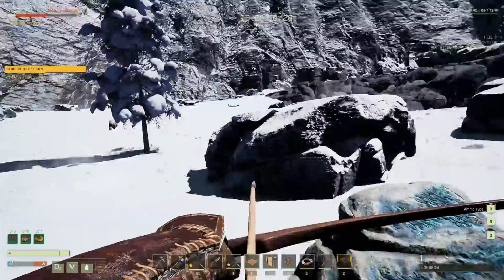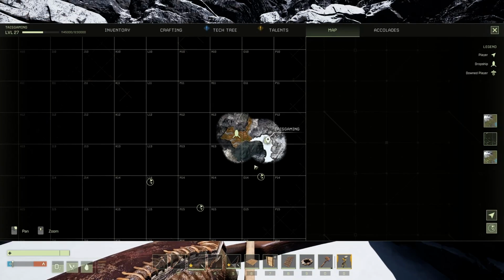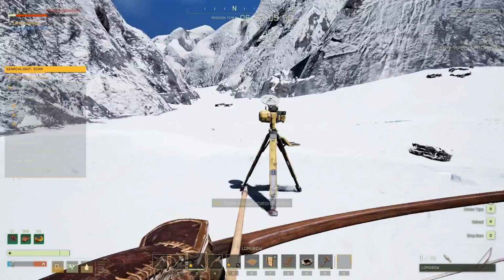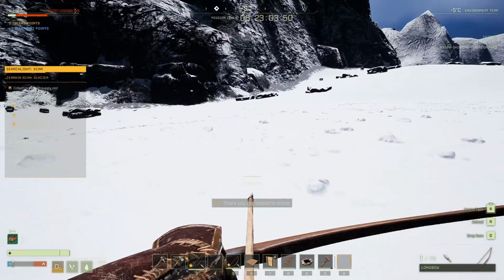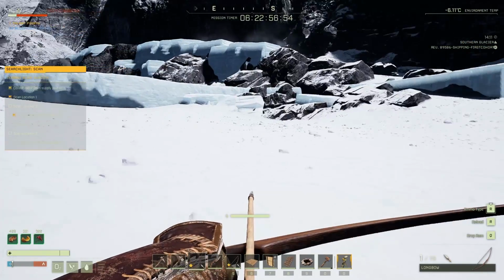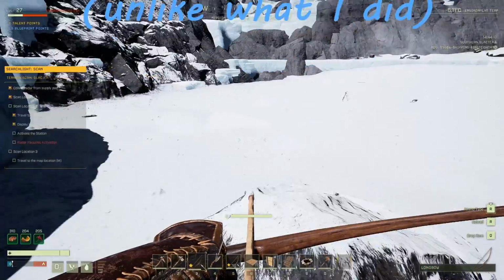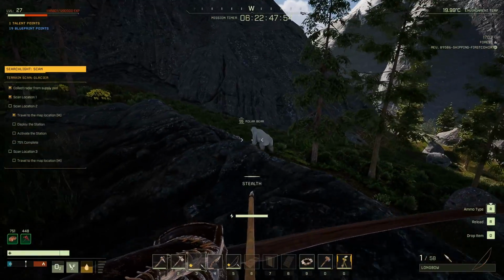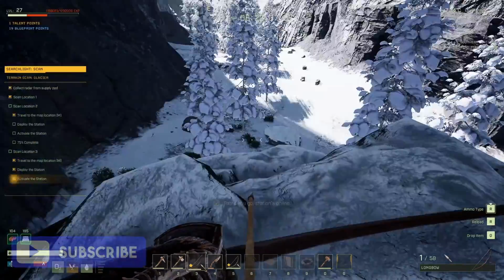Icarus - Let's Play - Searchlight Scan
Welcome everyone,

Today we are looking at the Searchlight Scan mission and how best to complete it.
I have listed the items I needed to finish it and also the guide will show you what you will encounter at each location.